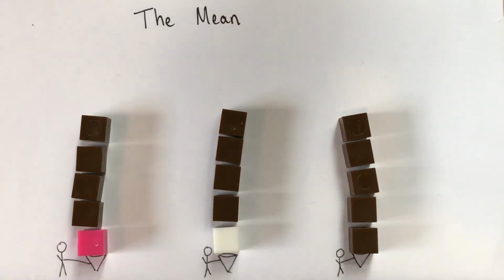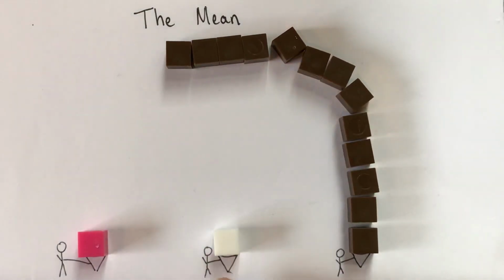Intuitive introduction to the mean with visual examples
See examples with ice cream cones to understand what the mean is, two ways of calculating it, and its main limitation.

The mean is one of several ways of finding an "average" of a group of numbers. Suppose as a first example that Alice had 2 scoops of ice cream, Betty had 1, and Charlie had 3. The mean of these numbers is the number of scoops each friend would get if they shared them equally. If Charlie gave a scoop to Betty, each friend would have 2 scoops: so 2 is the mean of 3, 1, and 2.

Another way of thinking of this sharing is to imagine collecting all of the ice cream (so we have 6 scoops altogether), and only then dividing it equally between the 3 friends. In the abstract, it's not obvious that these procedures are the same, but when you see it with the little blocks it becomes obvious. This second method, of collecting and then dividing, leads directly to the most common way of calculating the mean.

I'll show two more examples. In the second, we'll find the average of 2, 1 and 0 (since sometimes people hesitate about what to do when a set of numbers includes zero). I'll reinforce the two methods explained above.

In the third and last example, we'll imagine that Alice got 1 scoop, as did Betty. But Charlie got a little out-of-control and got 13 scoops! The reason I chose this example is to illustrate how an "outlier" (a number much bigger or much smaller than the rest) can has an outsized effect on the mean. This is one of the main drawbacks of the mean: when a small number of data points are very different from the rest, the mean may not be indicative of how "most people feel".

This video is the second in a playlist on the mean, the median and the mode. Learn what they are, how to calculate them, when each is useful, and the limitations of each.